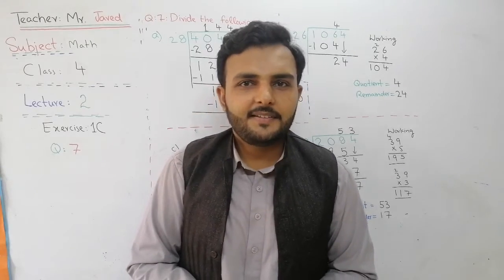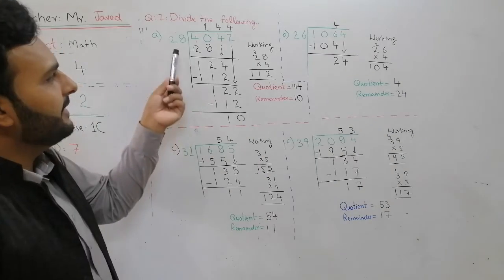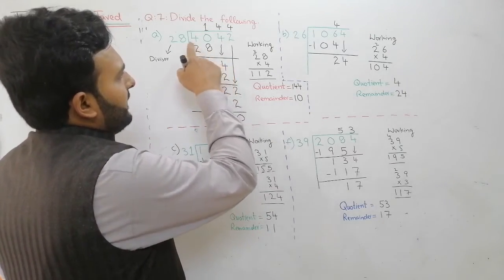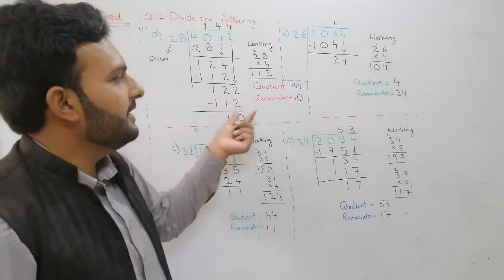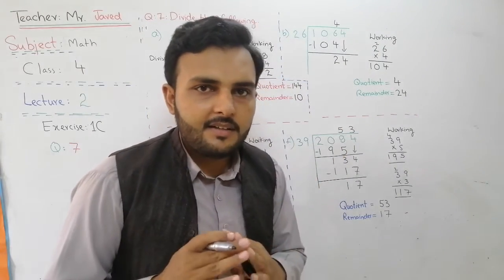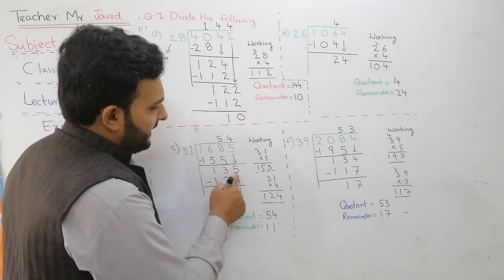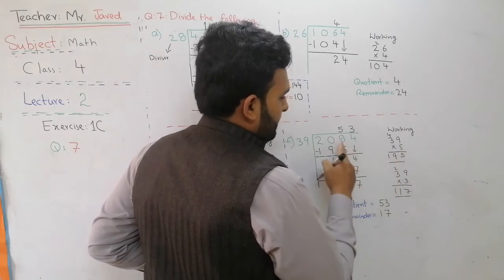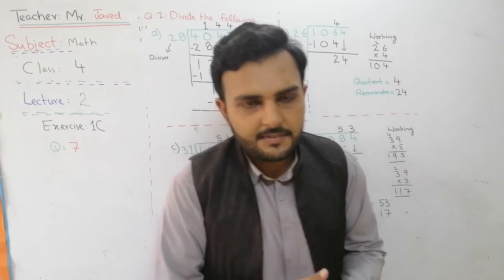Countdown math Class 4 exercise 1C question.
Assalamo alaikum
Jazak Allah